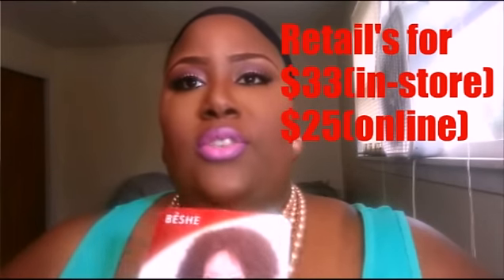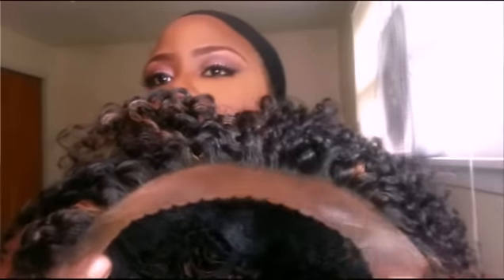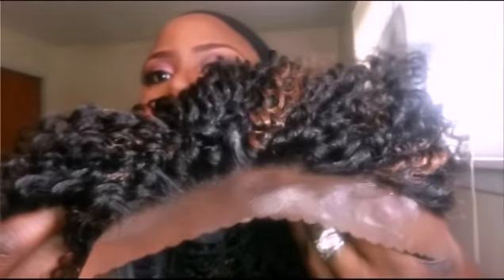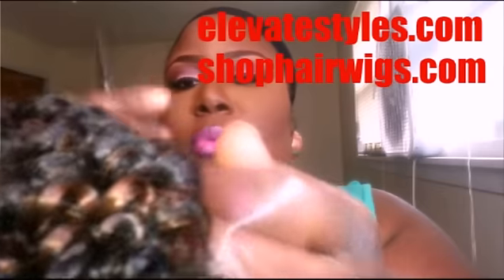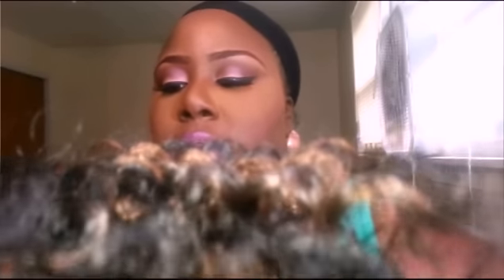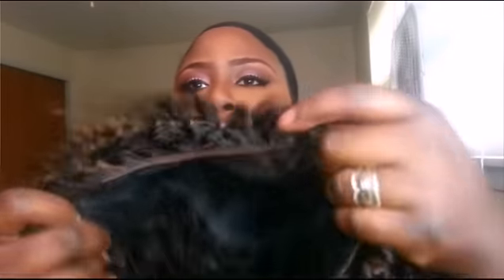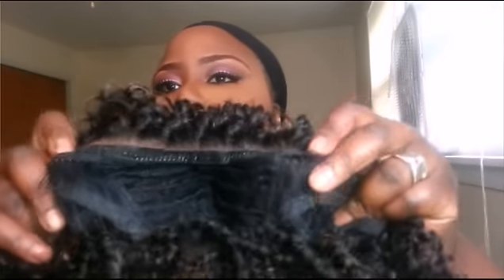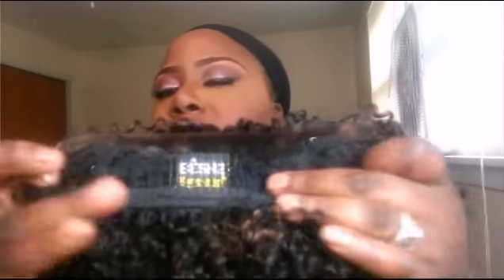Beshe Drew Wig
Check out this Bold and funky Hairstyle